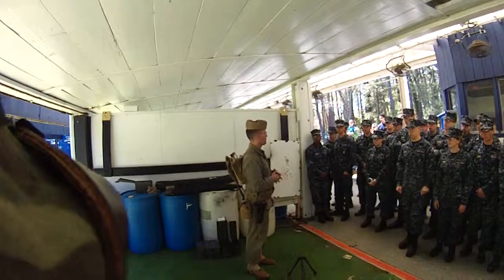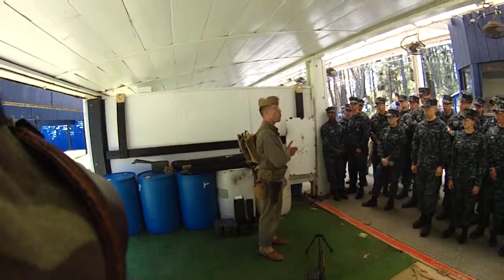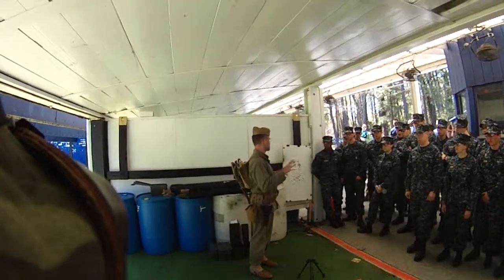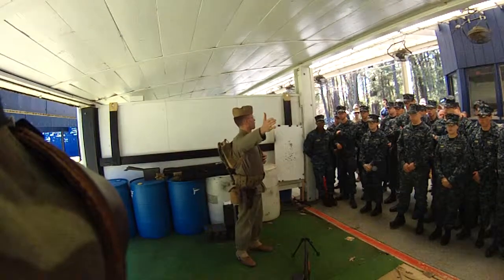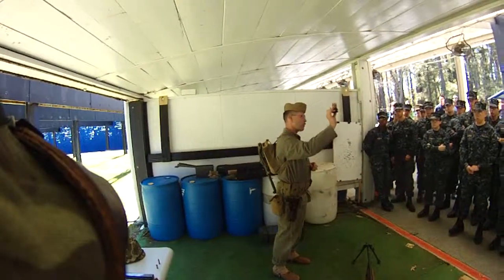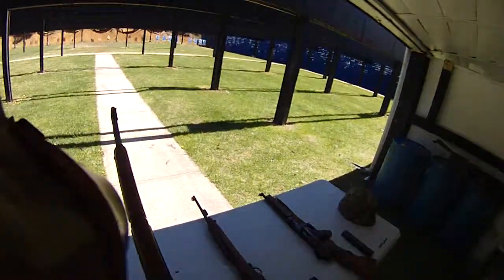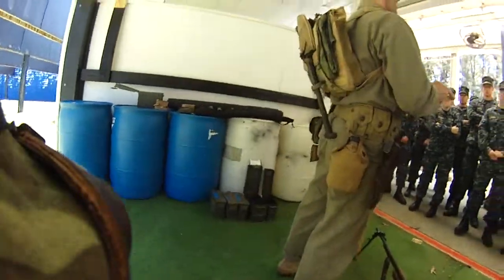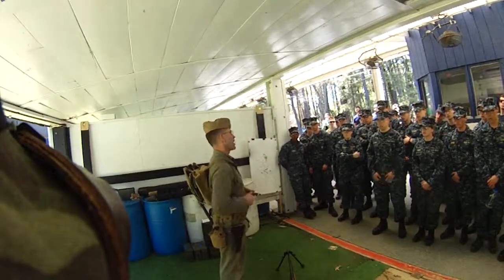WWII Section at the USNA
USMC Historical Company at the US Naval Academy.